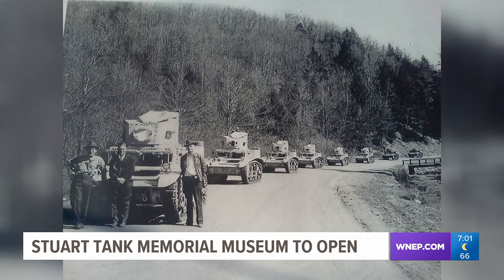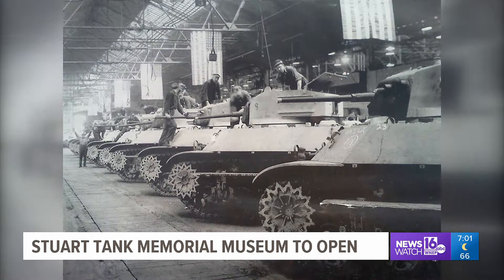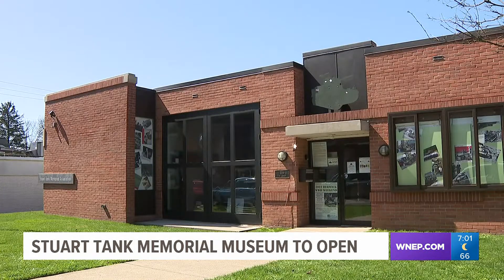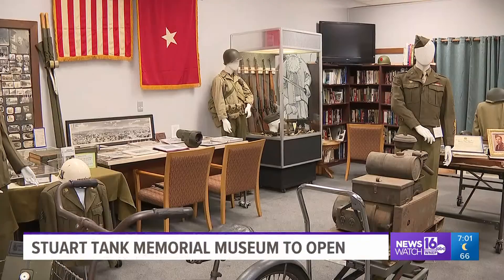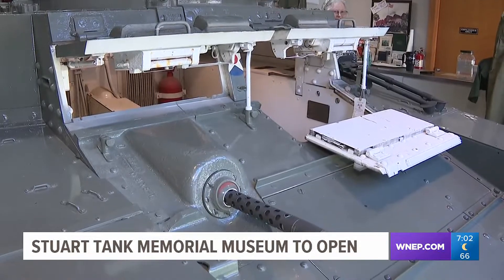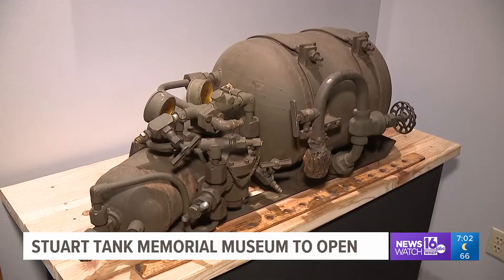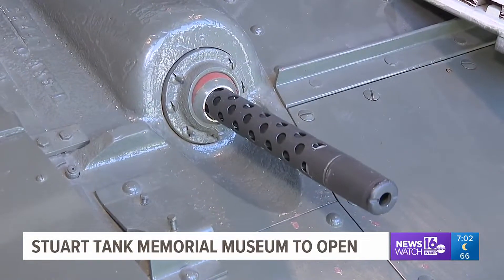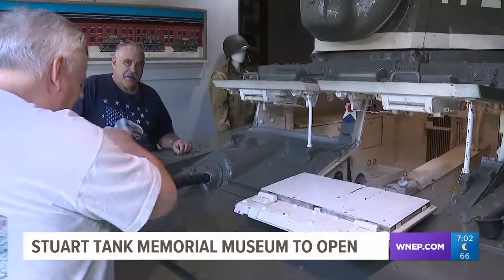Stuart Tank Memorial Museum to open in Berwick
The Stuart Tank Memorial Museum has been in the works for nearly 20 years. Now it's finally ready for the world to see.